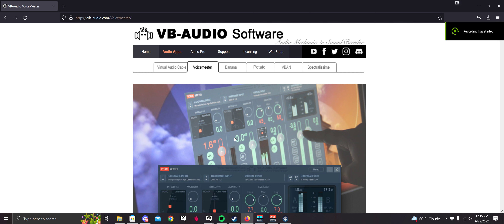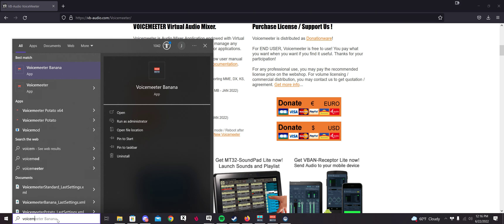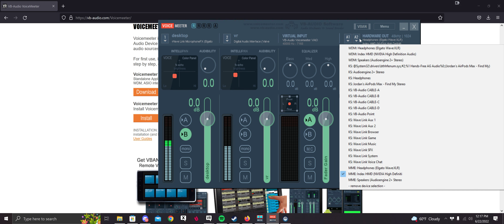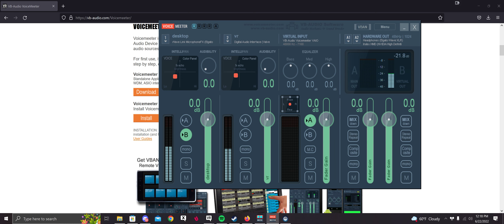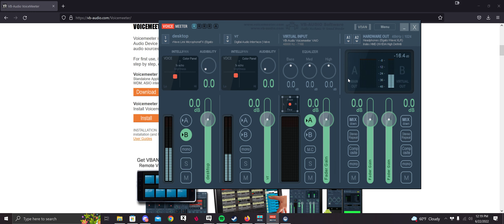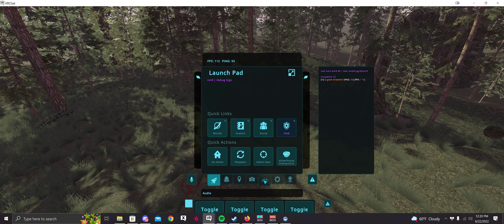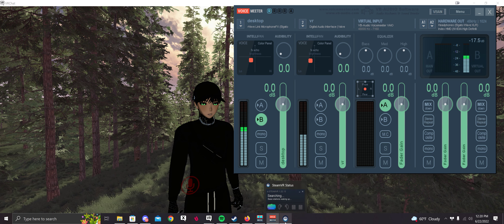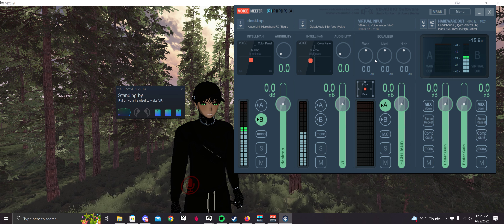How to setup VoiceMeeter for VRChat/Discord in 6 Minutes! NO ECHO ISSUES :)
In this tutorial i show you guys how to properly setup voicemeeter the quick and easy way for basic users. If you want to see my advanced tutorial see my voicemeeter potato video i have uploaded.

shoutout to kalyx from vrchat for giving me the idea to make this easy voicemeeter tutorial.